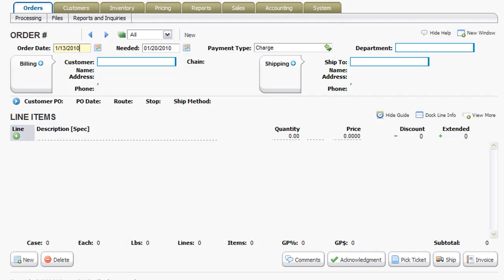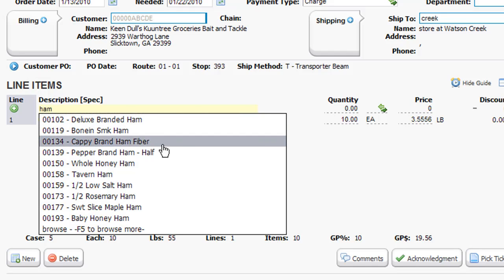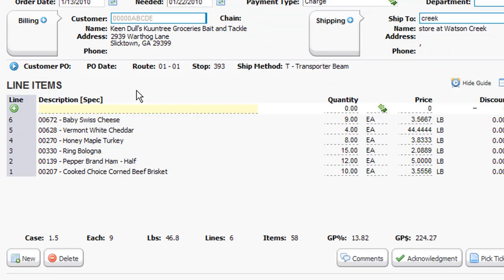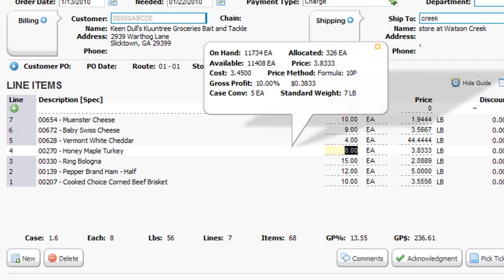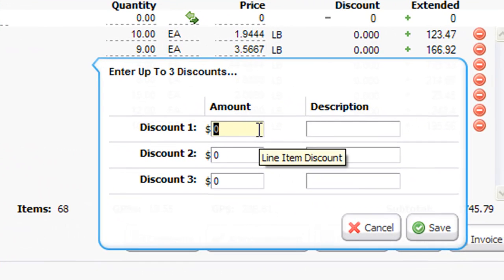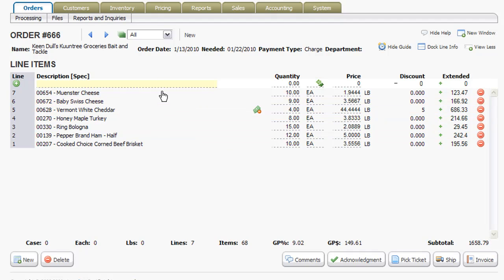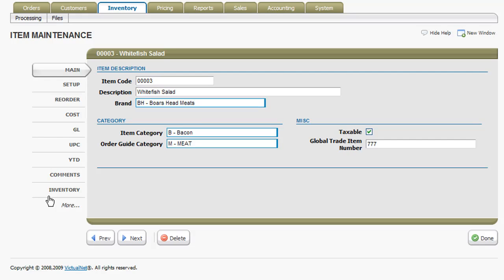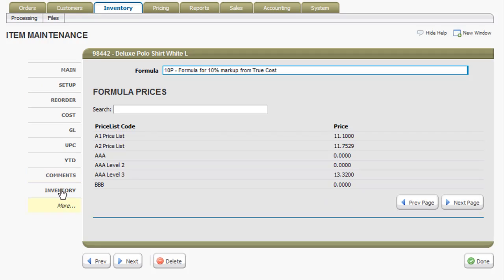Desktop Functionality for Web Applications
Solvepoint can help you build dynamic, web 2.0 applications with the speed and functionality that your users experience with desktop applications.